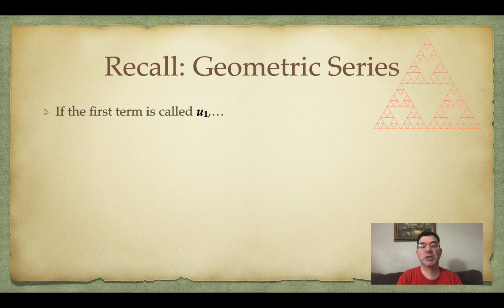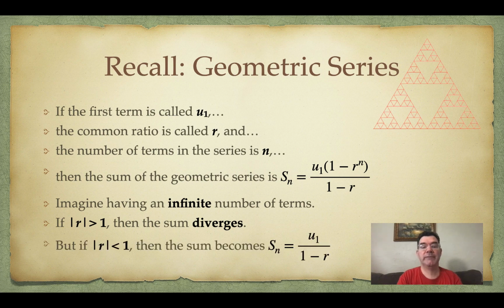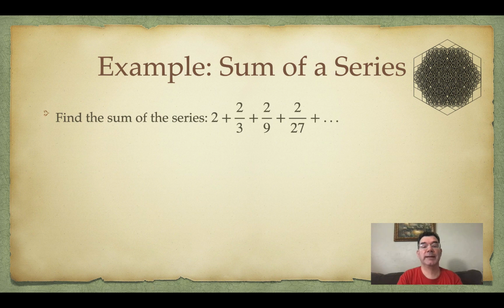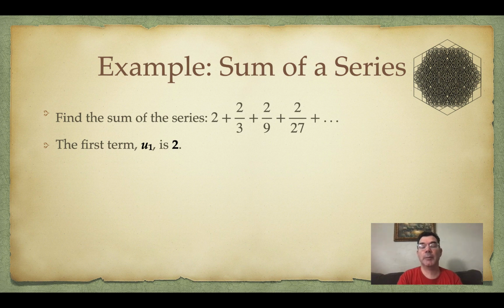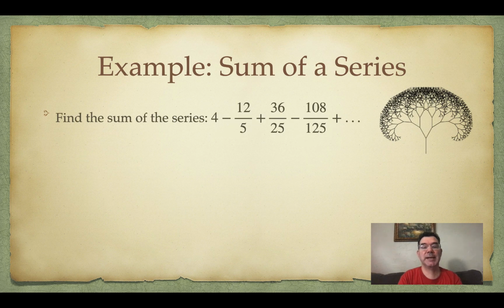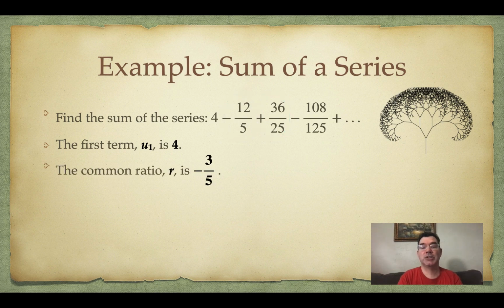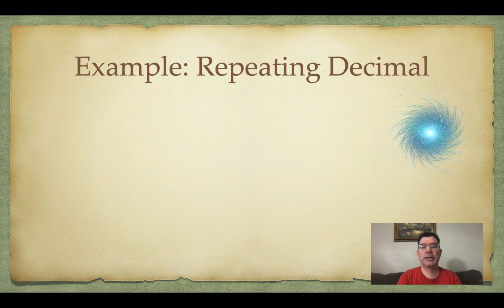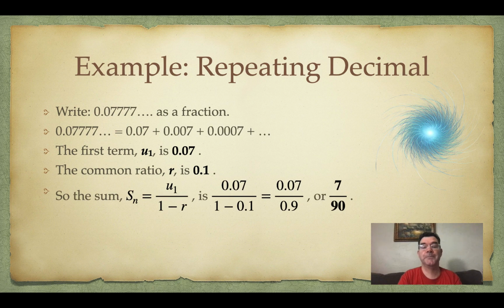Infinite Geometric Series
Using knowledge of geometric series to determine the sum of a convergent infinite geometric series